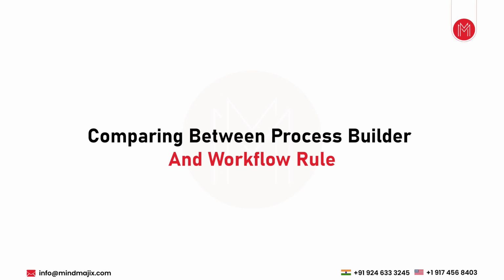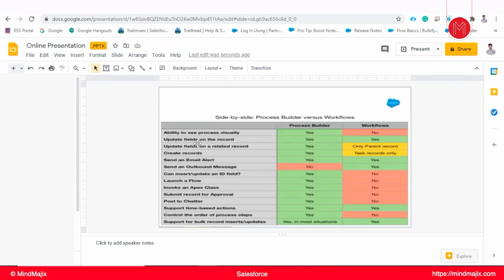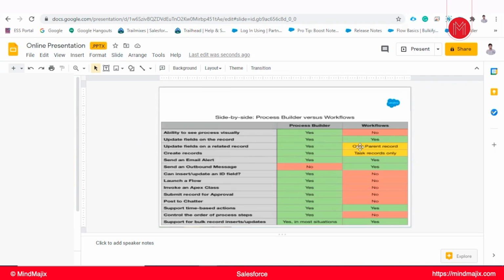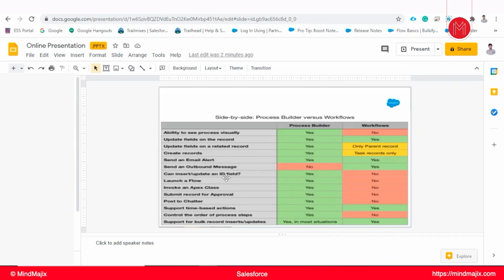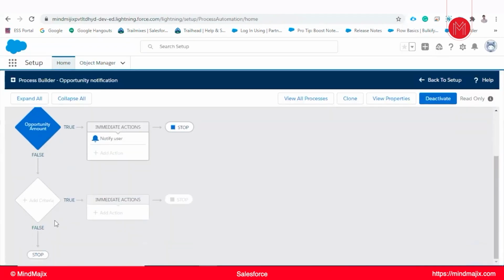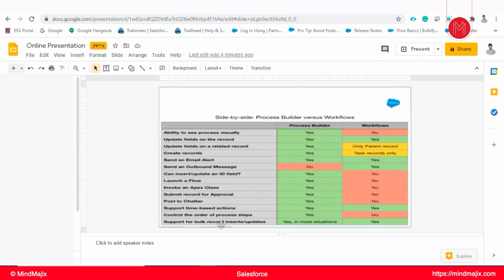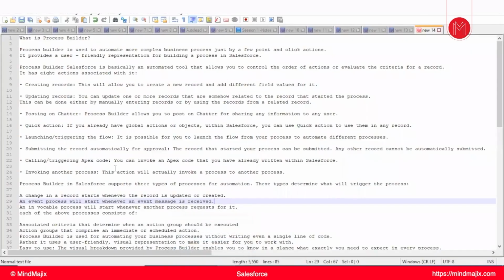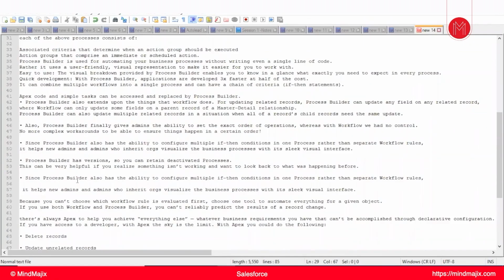Process Builder vs Workflow Rules in Salesforce | Salesforce Tutorial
Are you confused between Process Builder vs Workflow Rules in Salesforce? This video breaks down the difference between Process Builder and Workflow Rules with clear explanations with examples.

Below are the topics we covered in this Process Builder vs Workflow Rules video:
✔️ What is a Workflow Rule in Salesforce?
✔️ Process Builder vs Workflow Rule: Feature Comparison
✔️ When to use Process Builder or Workflow Rule?

🔵What is Workflow Rules in Salesforce?
Workflow Rules in Salesforce are automated processes that trigger actions like sending emails or updating fields based on specific conditions. They help streamline repetitive tasks without manual intervention.

✅ About MindMajix's Salesforce course:
MindMajix's hands-on salesforce course for beginners equips you to perform sales automation and service management, customise the salesforce platform, analyse business data, derive actionable insights, etc. Our certified trainers will train you to build salesforce applications using apex language, create object relationships, perform platform integrations, etc. This salesforce certification training will enable you to create workflow rules, manage approval processes, and work with schema and process builders.

🔑 Key Features
👉 24/7 Support.
👉 Real-life Projects.
👉 Get Certified.